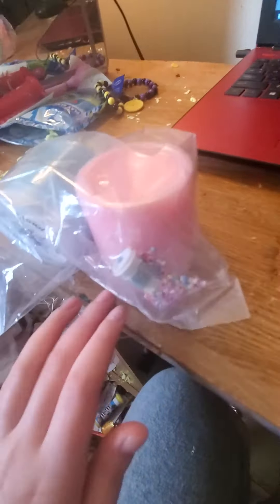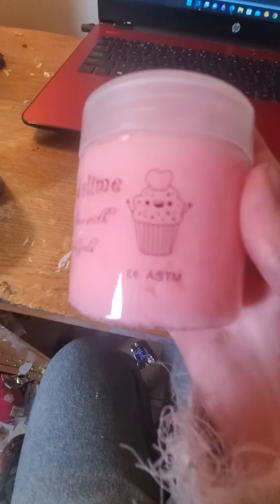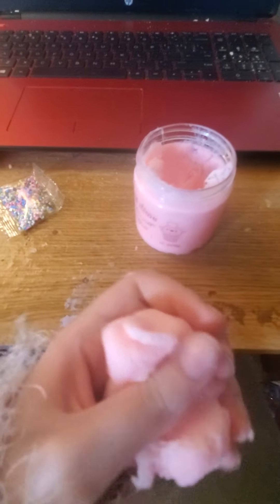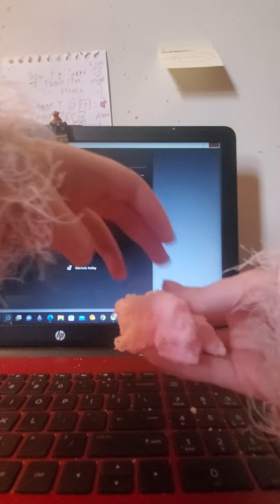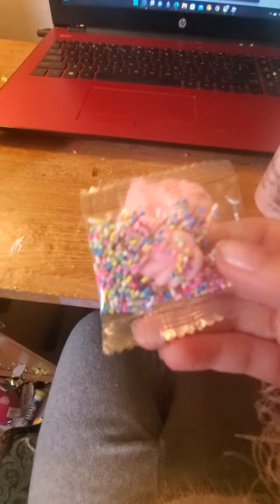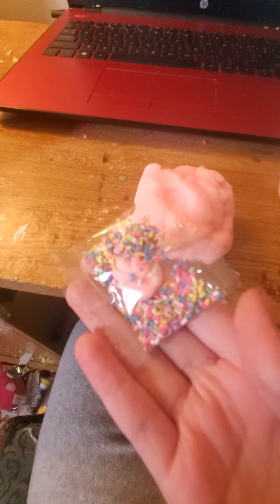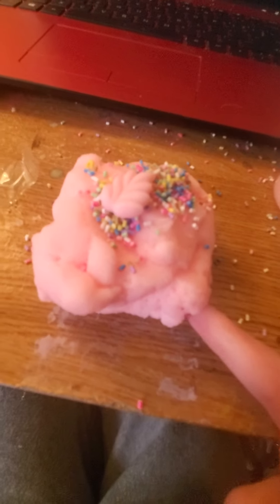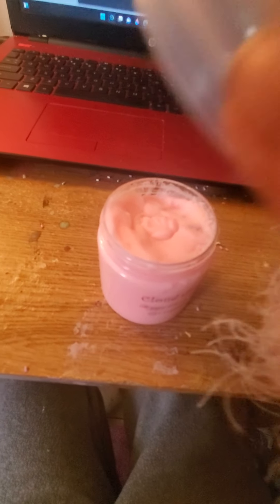April 16, 2022